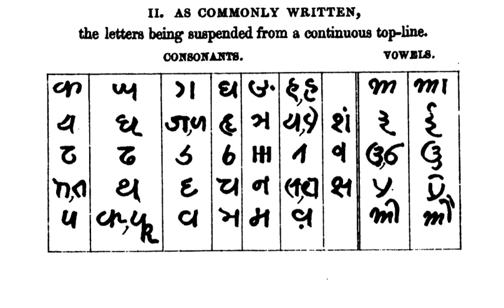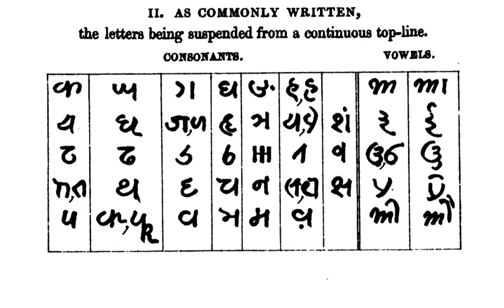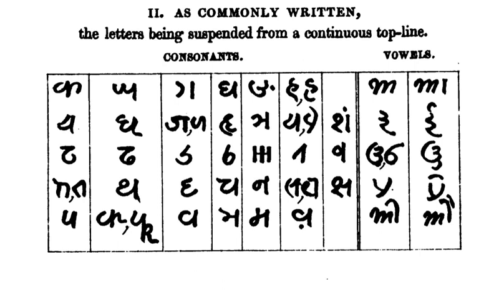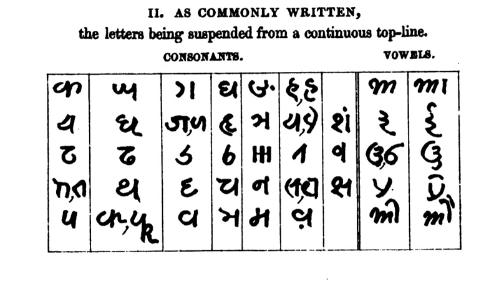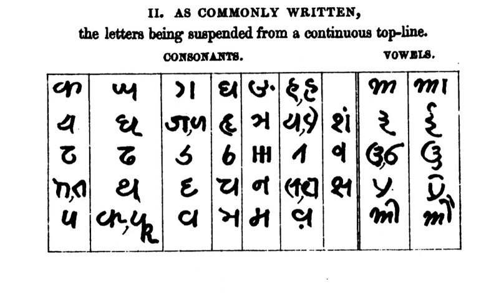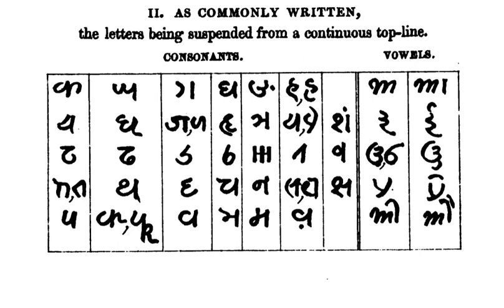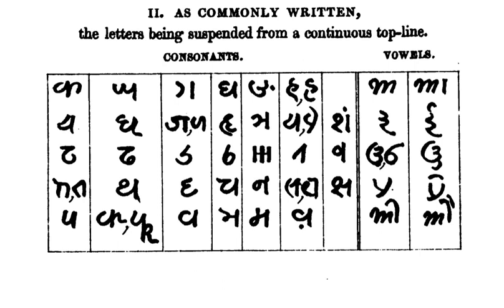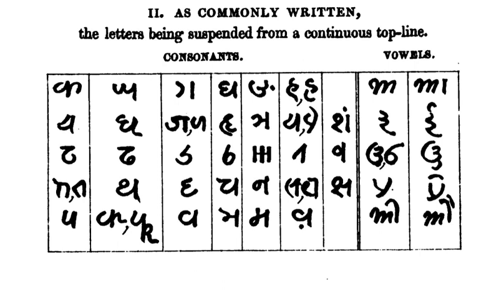Kaithi | Wikipedia audio article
This is an audio version of the Wikipedia Article:
Kaithi

00:00:21 1 Etymology
00:00:59 2 History
00:02:39 3 Consonants
00:02:51 4 Vowels
00:03:04 5 Diacritics
00:03:17 6 Punctuation
00:03:46 7 Digits
00:04:04 8 Unicode

- Socrates

SUMMARY
Kaithi, also called "Kayathi" or "Kayasthi", is a historical script used widely in parts of North India, primarily in the former Awadh and Bihar. It was used for writing legal, administrative, and private records. This script is similar to the Gujarati script, or Devanagari.